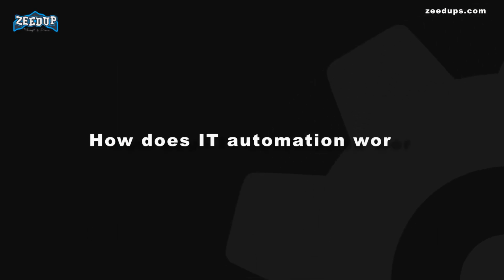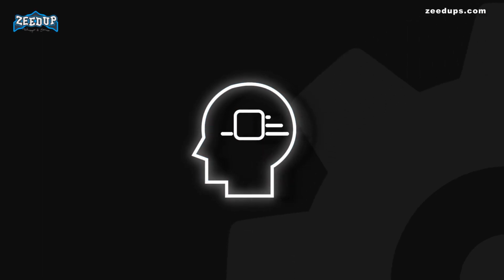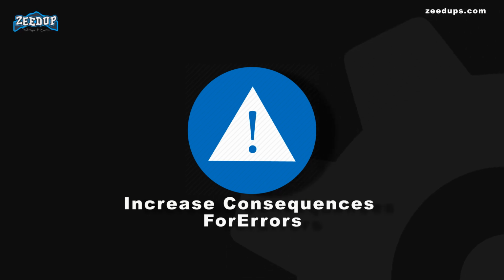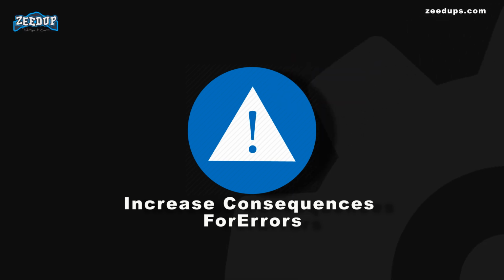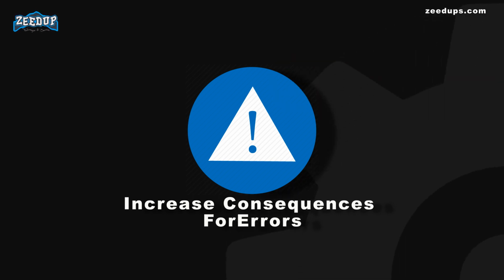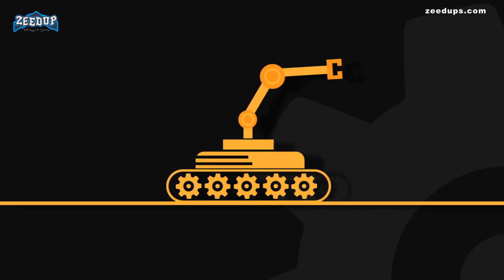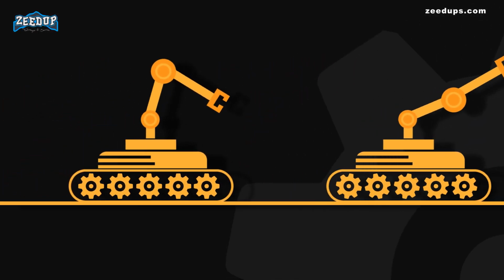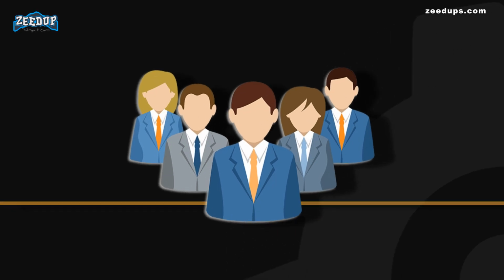What is IT Automation ? Animated 3D Video | Zeedup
IT automation is the course of creating software and systems to replace ordinary processes and reduce custom-made intervention. It accelerates the delivery of IT framing and usages by automating custom-made processes that anteriorly took a natural touch. With IT automation, software is used to set up and repeat instructions, processes, or courses that save time and free up IT staff for fresh strategic work. With the rise of virtualized networks and shadow services that take snappy, complex provisioning, automation is an needful strategy for helping IT parties deliver services with late speed, viscidity, and security.
IT automation is a important tool that can gauge a business, furnish significant cost savings, and allow IT staff to concentrate on strategic preferably than executive work. A wide range of data center and darkness operations can be automated, performing in fleetly operations. Thanks to automation, IT contexts can gauge more fast with minimal malefactions and are more responsive to business must-haves. A exhaustively automated context can reduce the occasion to delivery for labor-ready resources from weeks to lesser than a day.

What is IT Automation?
Why Automation is needed inside IT Organisations?
How does IT automation work?
Why is IT automation used?
What are the advantages of IT automation?
What are the disadvantages of IT automation?
Does IT automation save money?